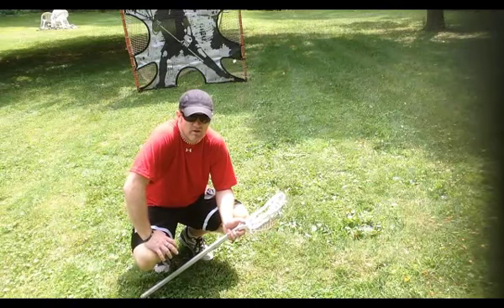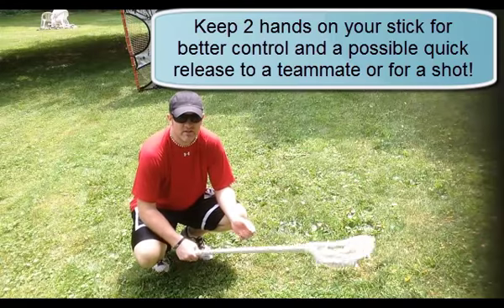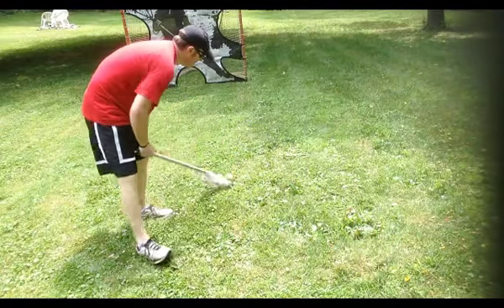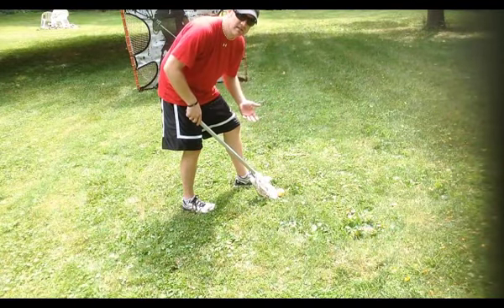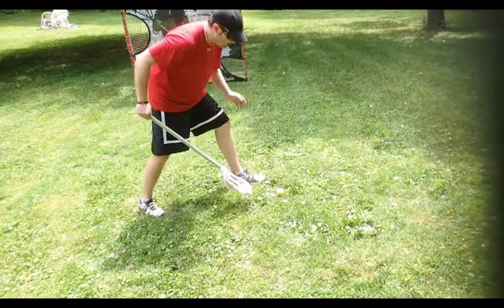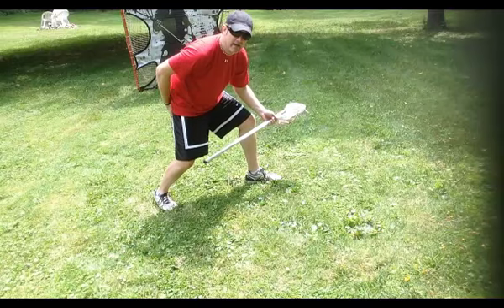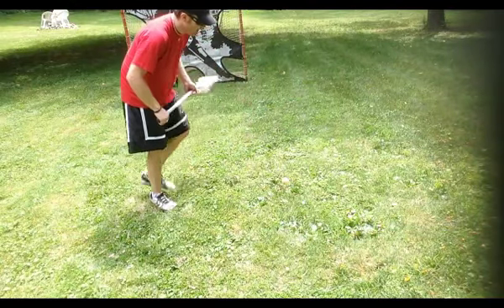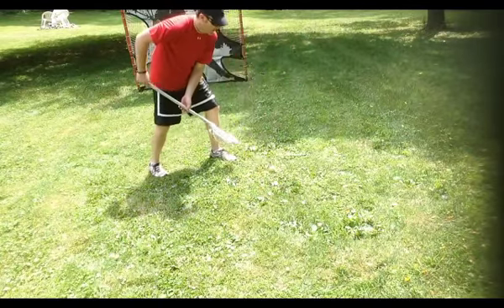Lacrosse Commandments Wall Ball Video 17 Ground balls and why you need to get low - Dave Gardner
is where you can find all of your basic lacrosse skills, tips and the commandments of lacrosse.

In this video we talk about the importance of getting low for your ground balls in the game of lacrosse.  If you use one hand you are very unlikely to be as successful as you could be in using two hands in order to pick up your ground balls.

by DaveGardner

DaveGardnerMarketingGod